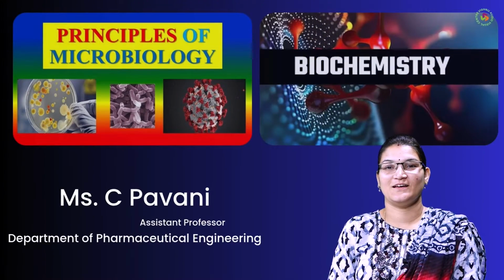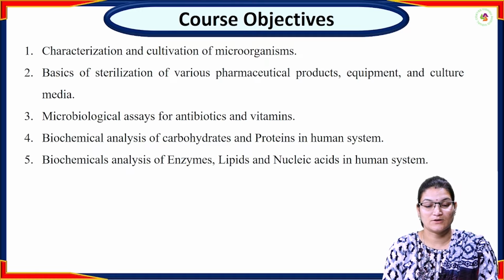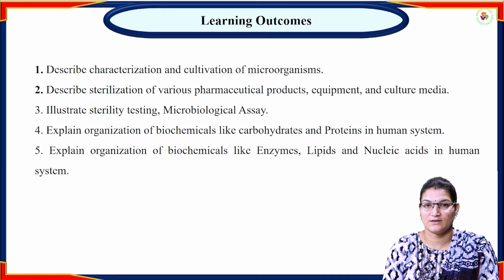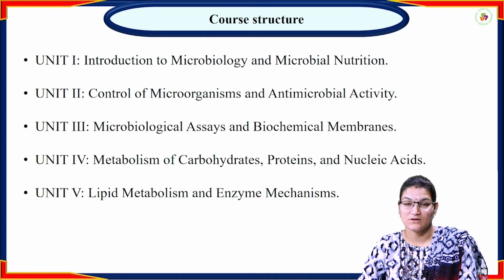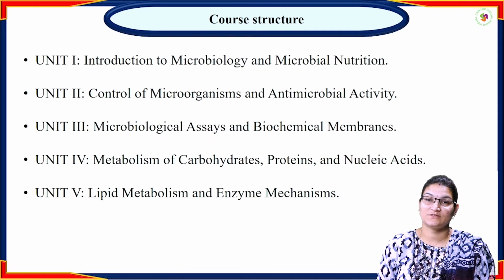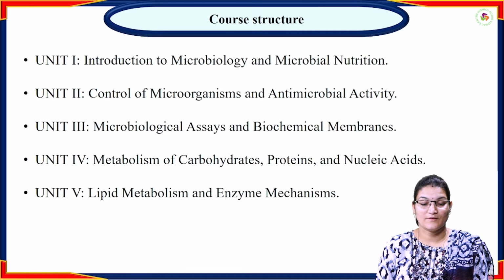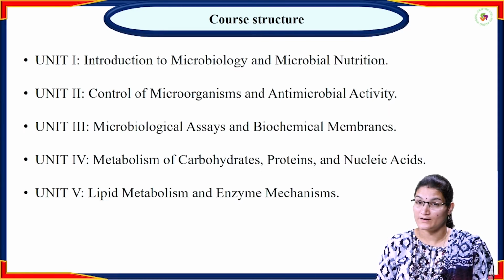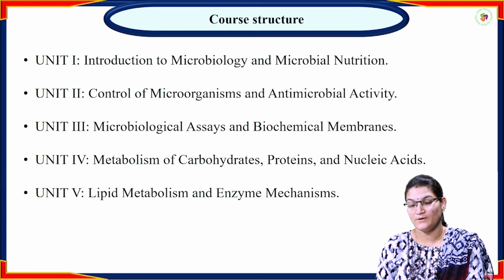Principles of Microbiology and Biochemistry - Course Overview by Ms. C Pavani